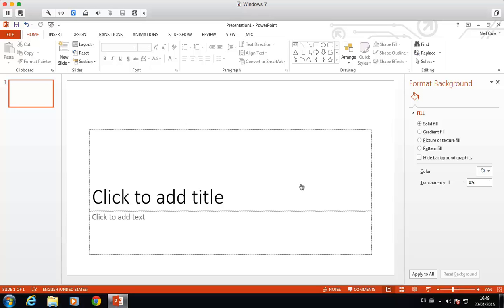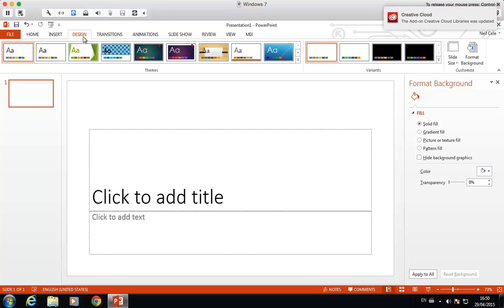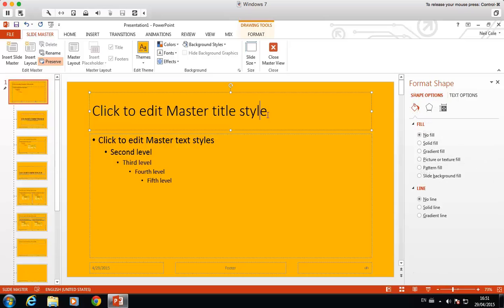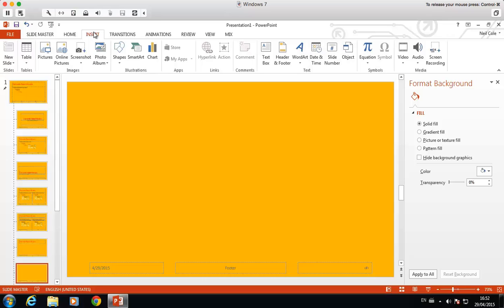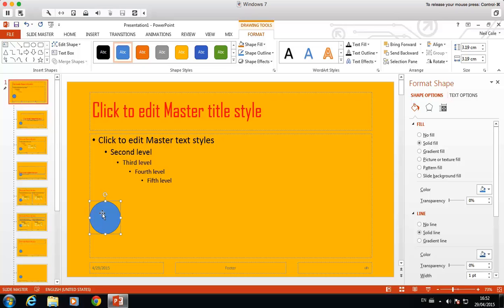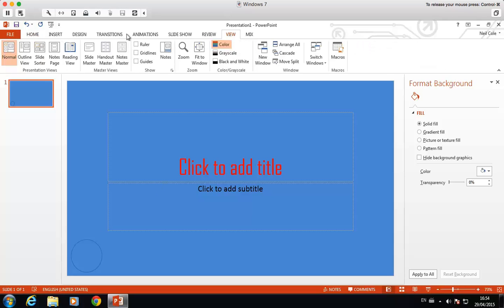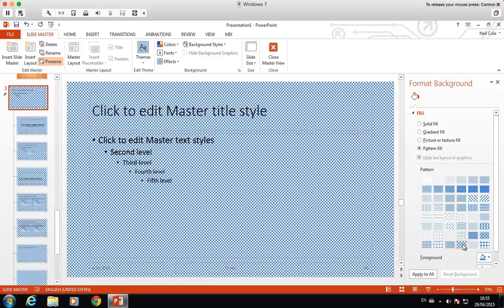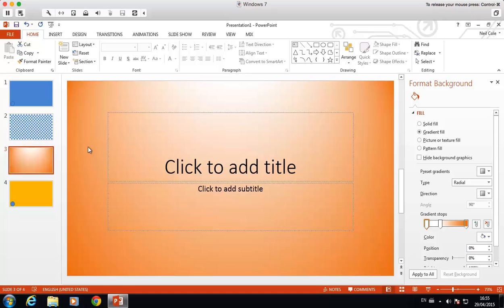Access To IT Presentation Graphics - Slide Master and Template File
This video shows you how to achieve criteria 1.1 and 1.7 by creating multiple slide masters and creating a template file.